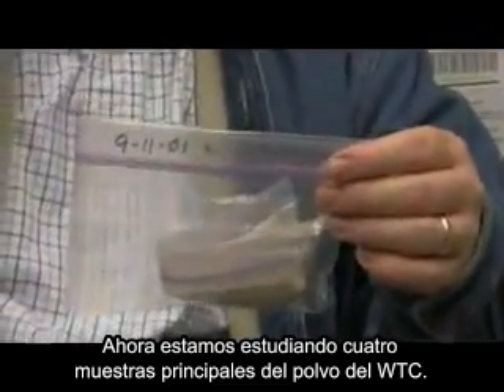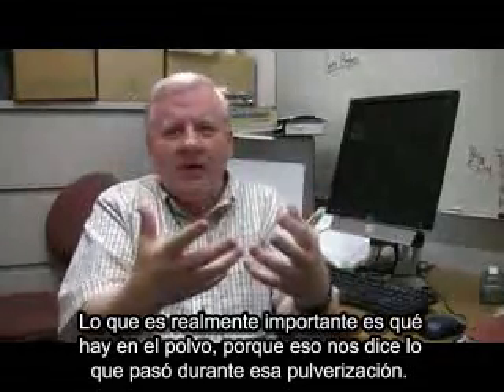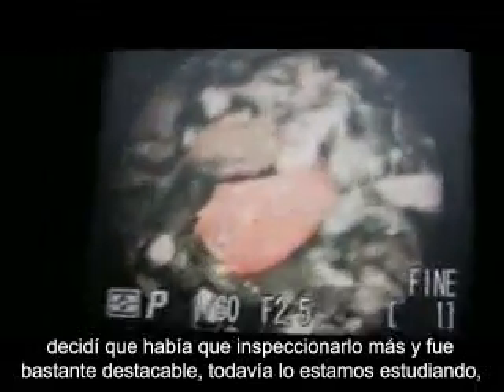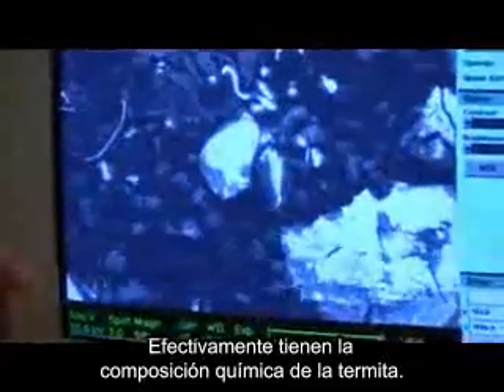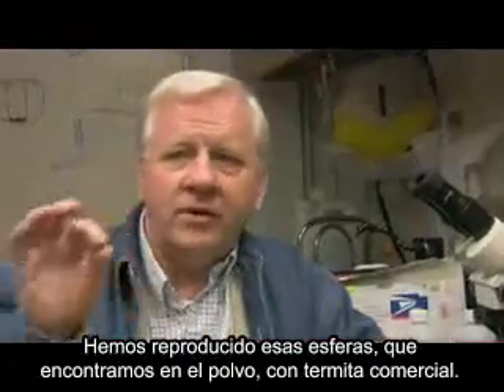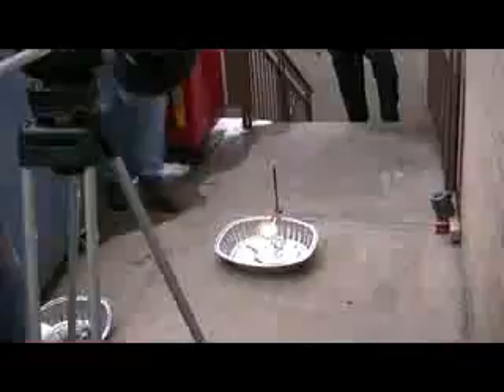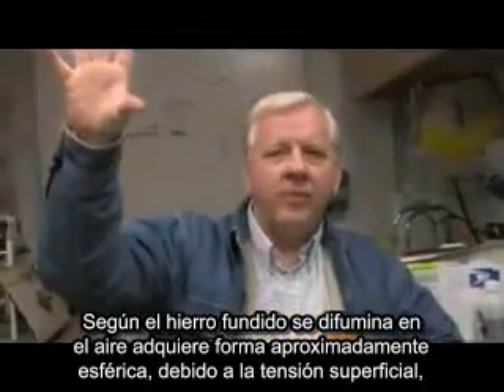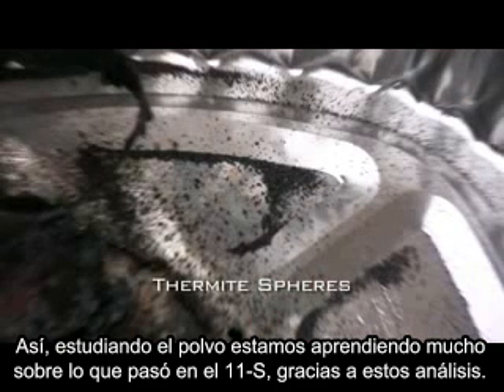Steven Jones - Evidencias de explosivos en el polvo del WTC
Fragmento del documental "Between the Lines" encontrado en el canal del usuario lookbetween. El Catedrático de Física Steven Jones está estudiando muestras de polvo de los escombros de las Torres Gemelas tras los ataques del 11-S. Estos análisis, que las comisiones investigadoras designadas por el Gobierno de EEUU no llevaron a cabo, indican que se usaron explosivos para derribar los edificios.

El Prof. Steven Jones ya publicó un valiente y pionero artículo científico a finales de 2005 en que inspeccionaba esta posibilidad en profundidad. Una traducción al español de este artículo se puede leer en la sección "Cartas" del Journal of 9-11 Studies

Más recientemente, un equipo de científicos liderado por Steven Jones ha publicado este tipo de análisis en la revista científica Open Civil Engineering Journal: